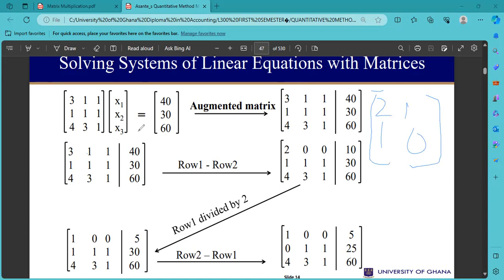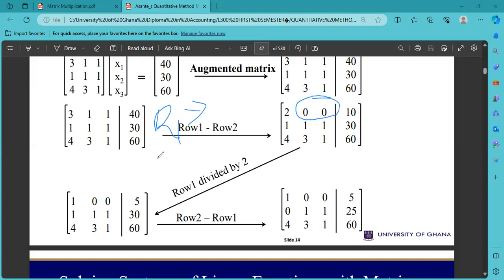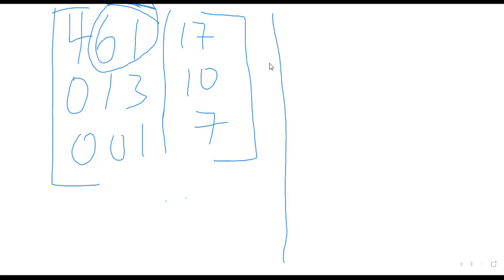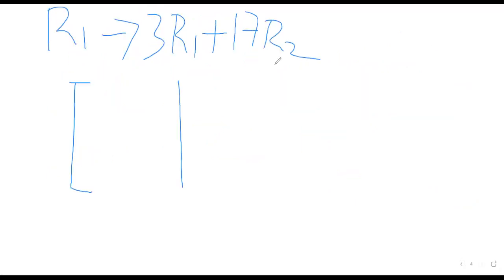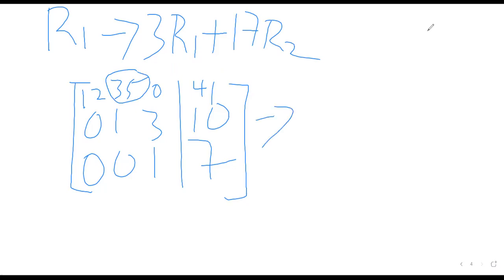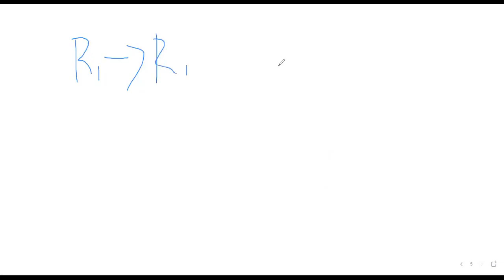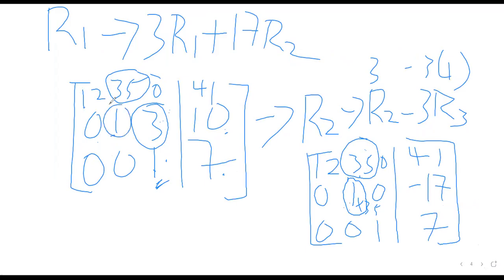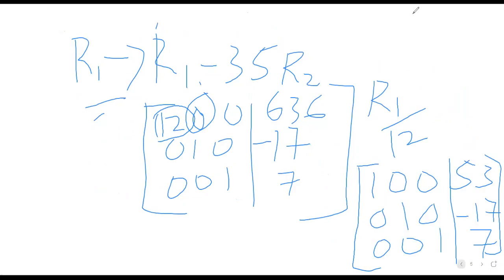SESSION 8 Elementary row operation ERO Part 2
**Learn elementary row operations easily!This video provides clear explanations and examples to help you understand and perform these fundamental matrix operations.